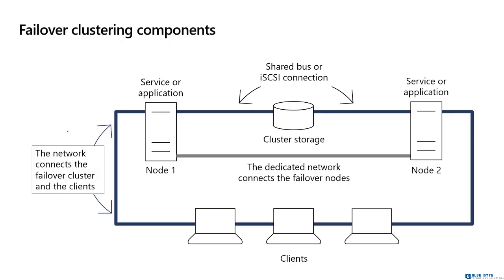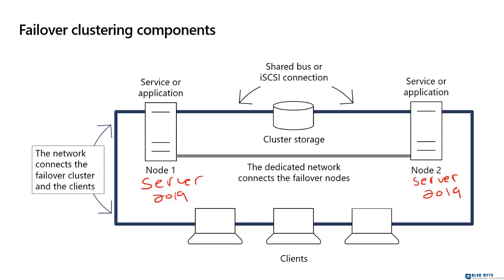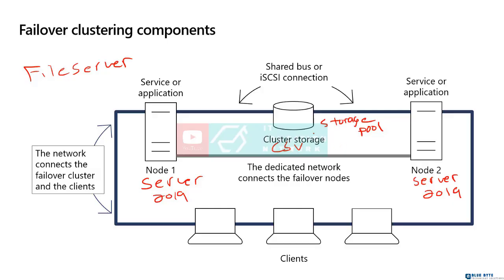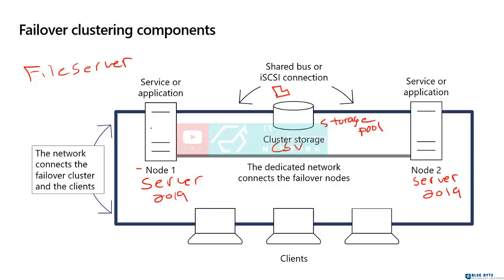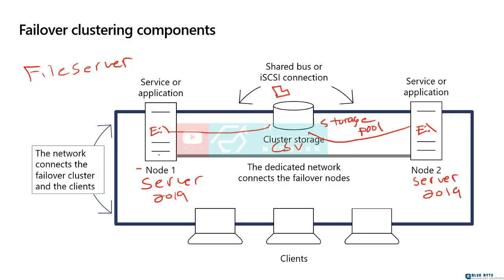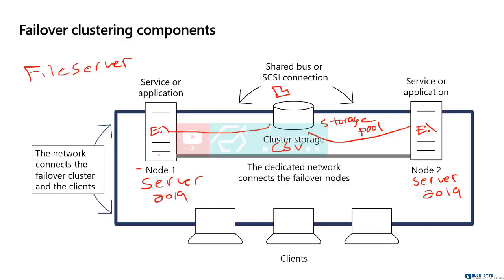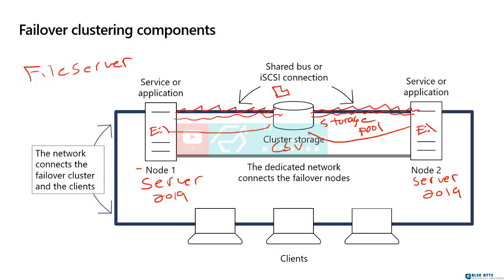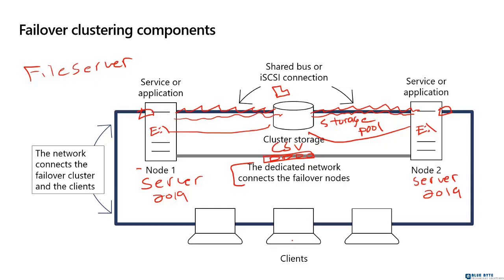Windows Server 2019 Administration - 168 - Failover Cluster Components